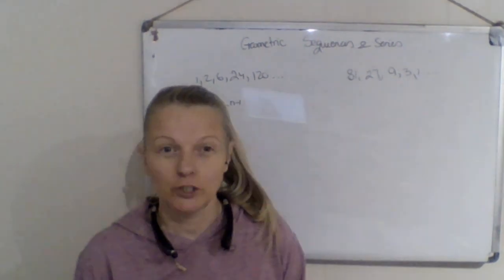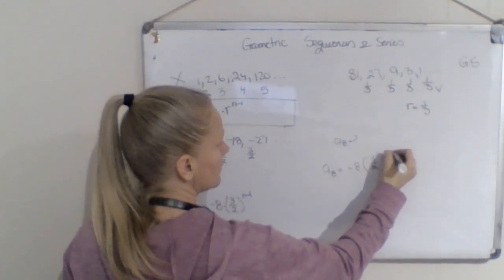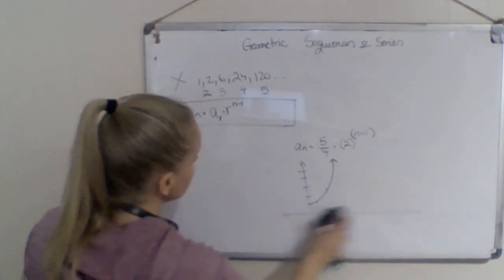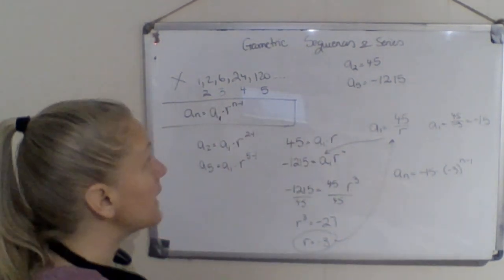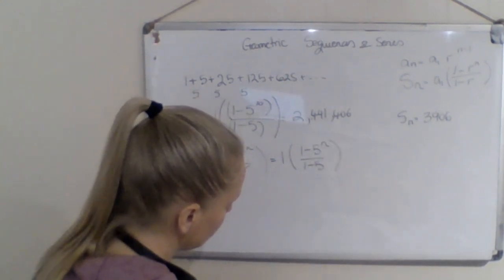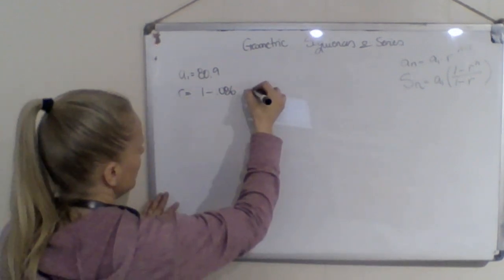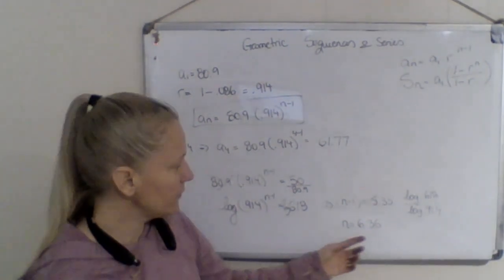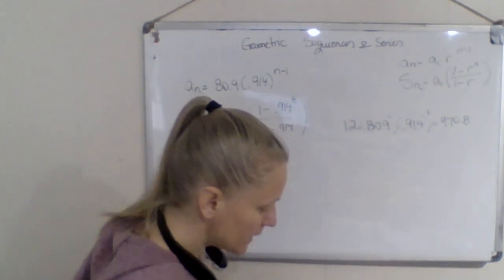Algebra 2 - 11.3